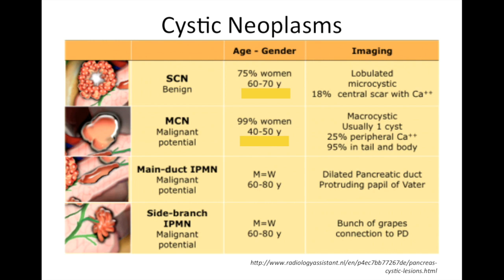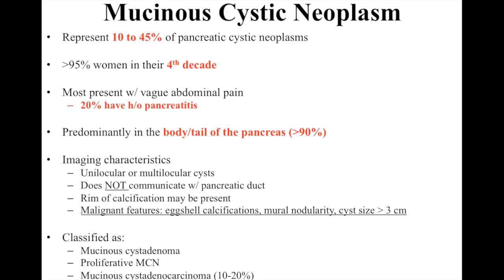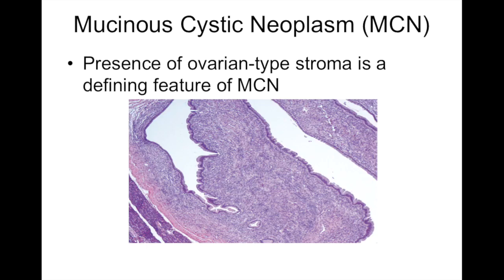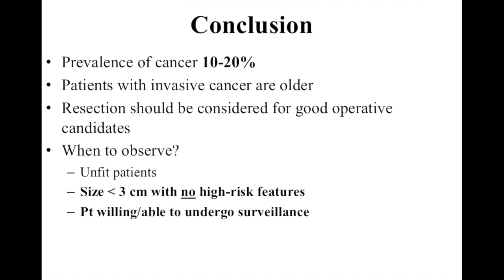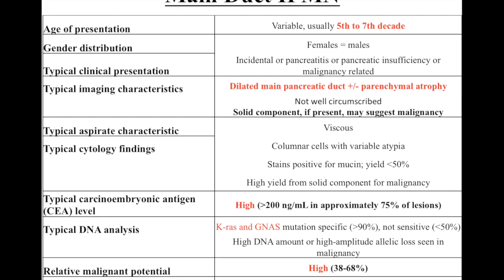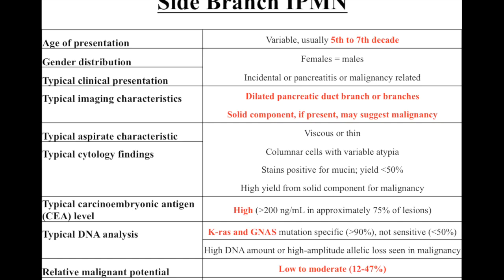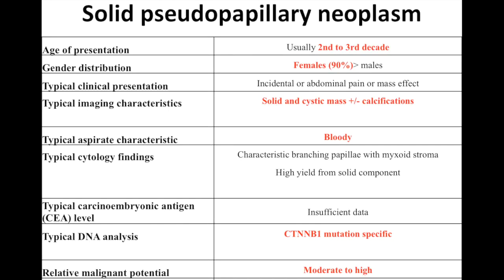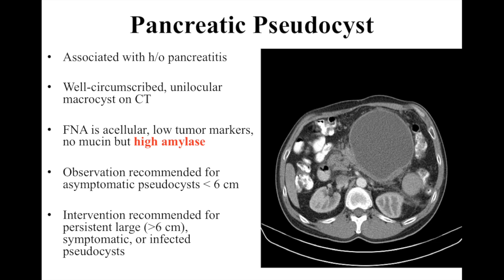Panc Cyst 2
This video is about Panc Cyst 2